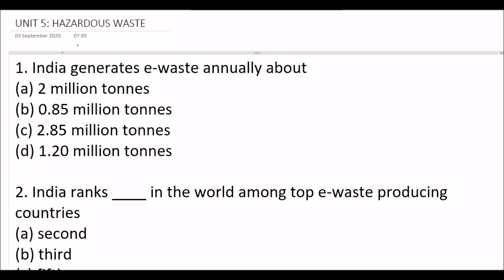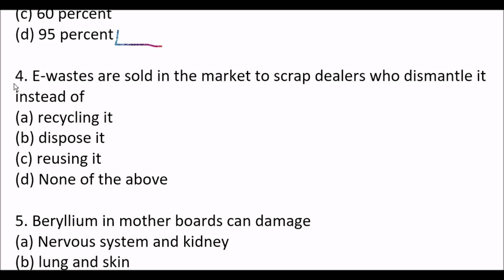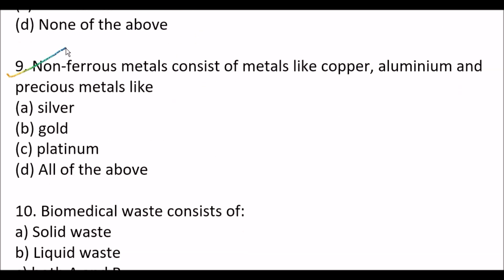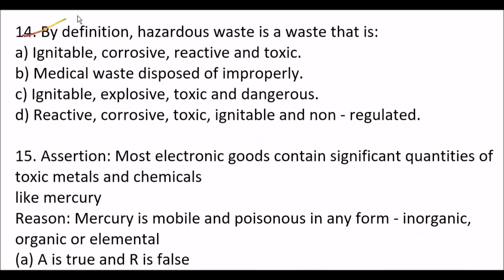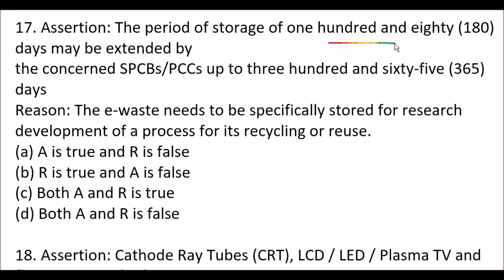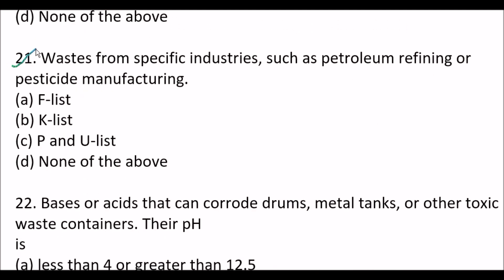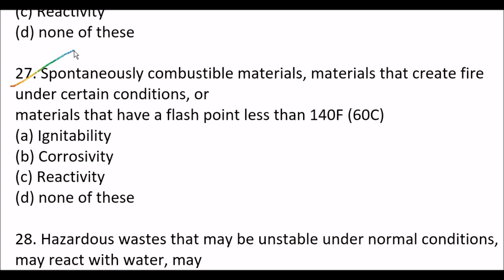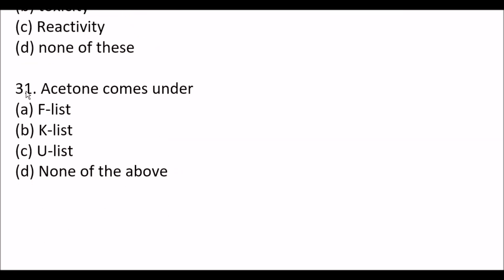SOLID WASTE MANAGEMENT UNIT-5 MCQS 2020|AKTU MCQS EXAM| CIVIL ENGINEERING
1. Aktu exam mcq based
2. Mcq based exam
3.aktu exam pattern
4. Multiple choice question aktu exam pattern
5. Mcq renewable energy resources
6. MCQ PRACTICE SET
7.  mcq model paper
8.  Aktu college student
9. All university mcq
10. AKTU B pharm mcq exam
11. Aktu Mcq exam  practice model paper
12. Solved mcq paper
aktu